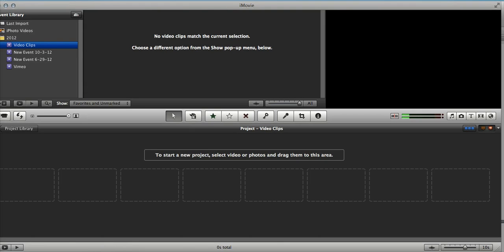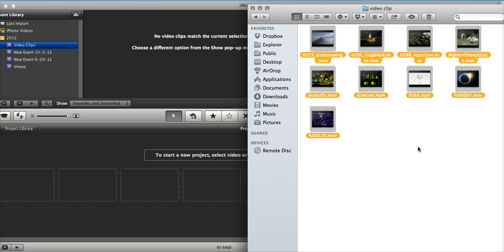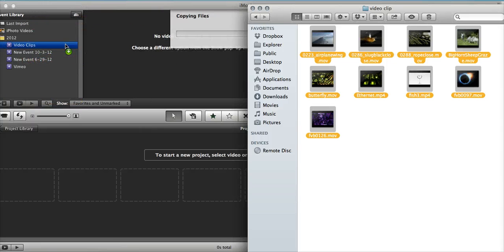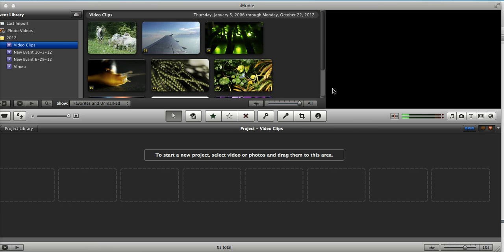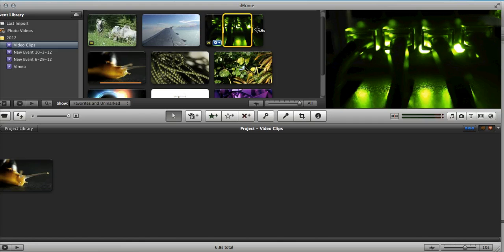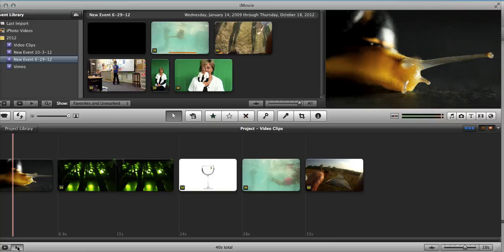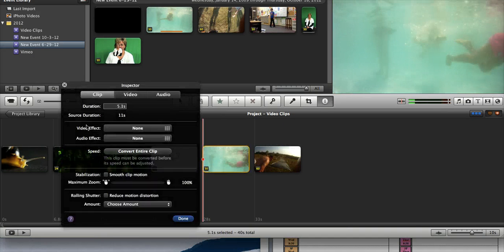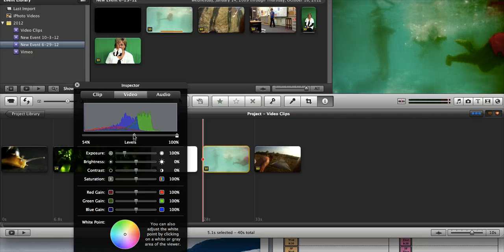iMovie video clips